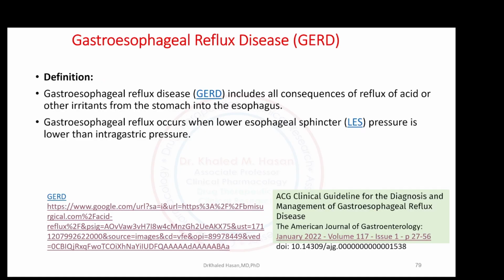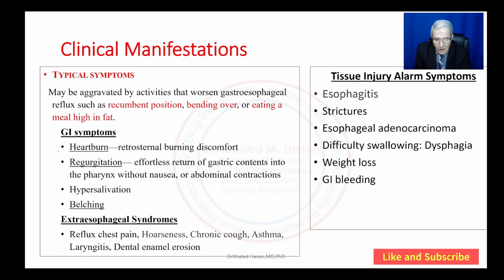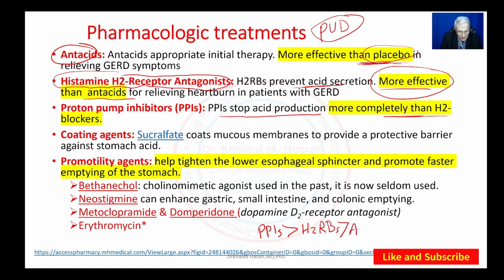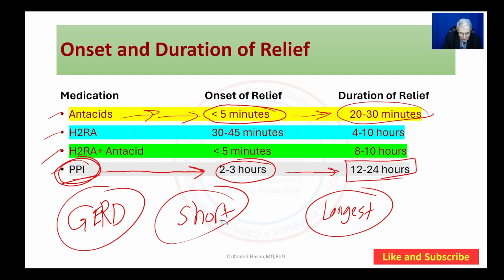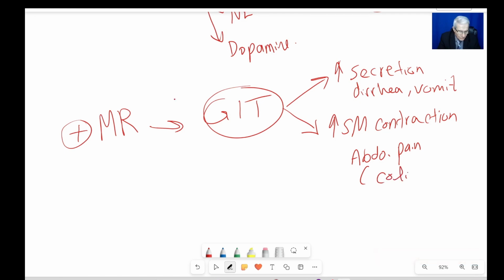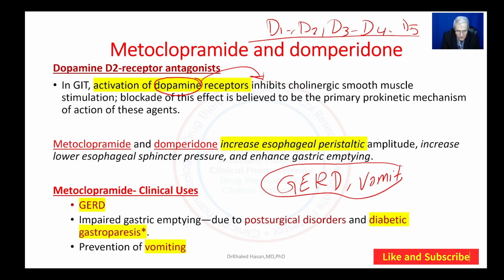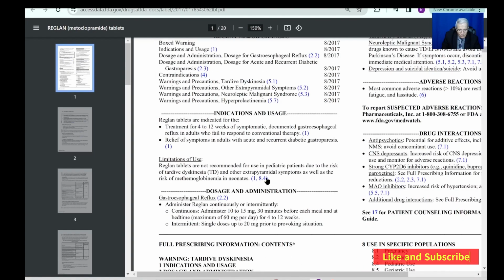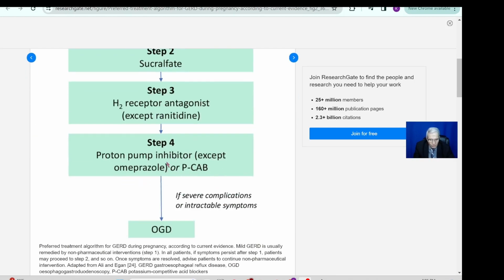Gastro­esophageal reflux disease (GERD)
-Clinical pharmacology of Gastroesophageal Reflux Disease (GERD) involves the use of medications to manage symptoms and complications associated with the reflux of stomach contents into the esophagus.
GERD is a chronic condition characterized by frequent heartburn, regurgitation, and other symptoms caused by the weakening of the lower esophageal sphincter (LES), allowing stomach acid to flow back into the esophagus.

Several classes of medications are commonly used in the clinical management of GERD:
-Proton Pump Inhibitors (PPIs)
-Histamine H2 Receptor Antagonists
-Antacids:
-Prokinetic Agents
-Alginate-Based Formulations
-Alginate-based medications

The choice of medication depends on the severity of symptoms, patient preferences, comorbidities, and the presence of complications such as erosive esophagitis or Barrett's esophagus. Treatment goals include alleviating symptoms, promoting healing of esophageal tissue, preventing complications, and improving quality of life. In severe cases or when medications fail to provide adequate relief, surgical interventions such as fundoplication may be considered.